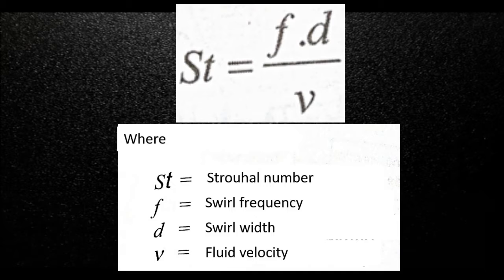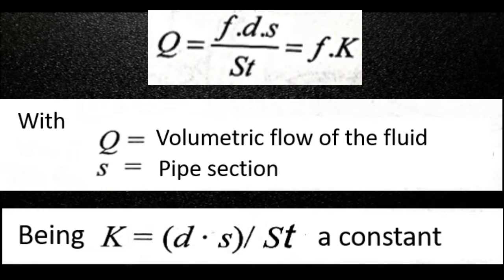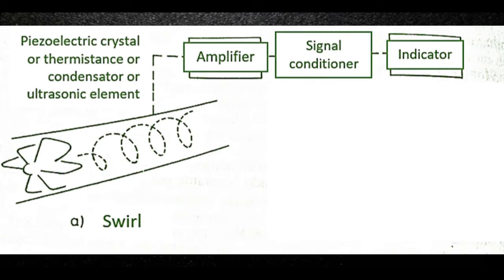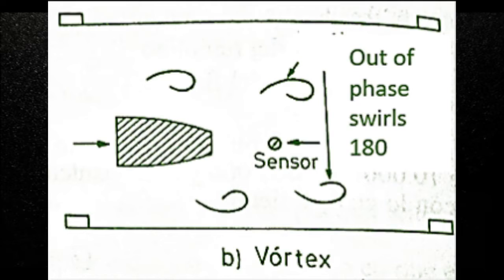SWIRL, VORTEX, OSCILLANT and LASER flow meters. ALL THE BASICS!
Flow meters
   Swirl 0:07
     Strouhal Number 0:20
   Vortex 1:36
     Von Karman effect 1:43
   Oscillating 2:22
   Laser 3:02

Bloopers 3:38

Images:
Swirl flow meter: